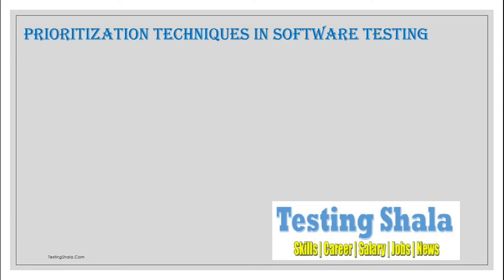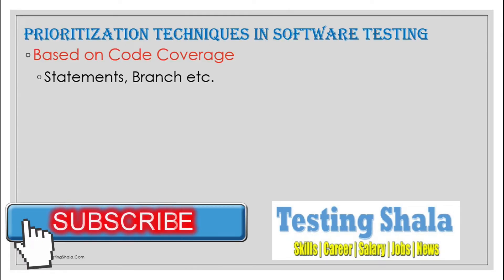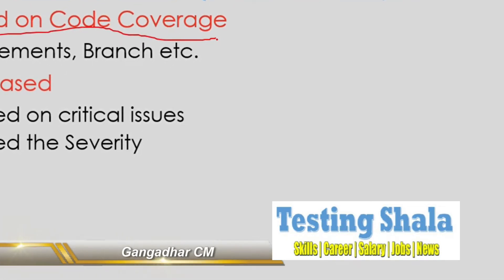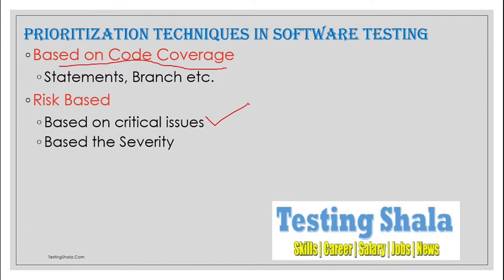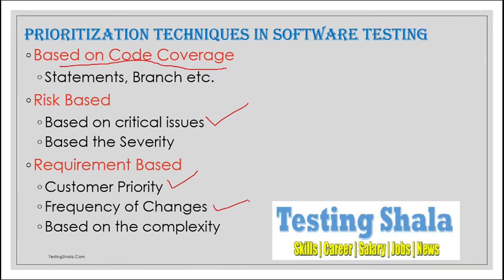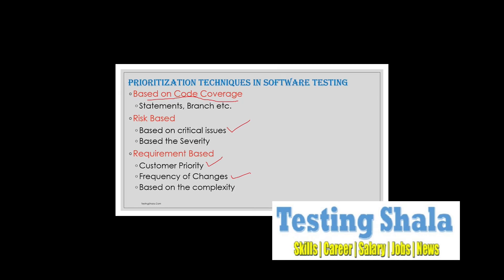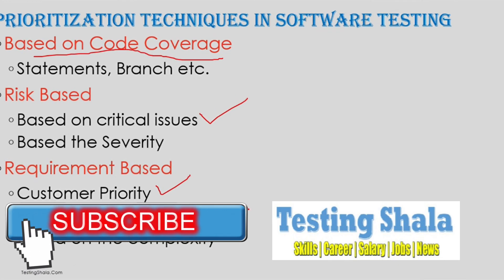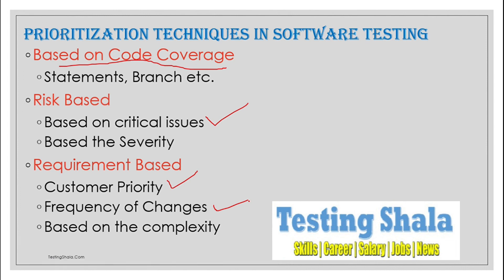prioritization techniques in software testing | testingshala | interview questions